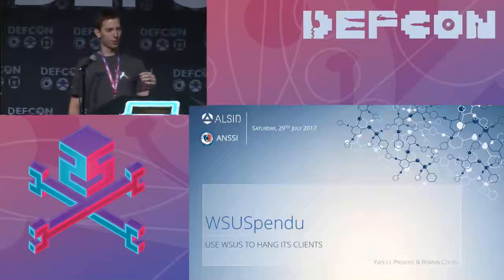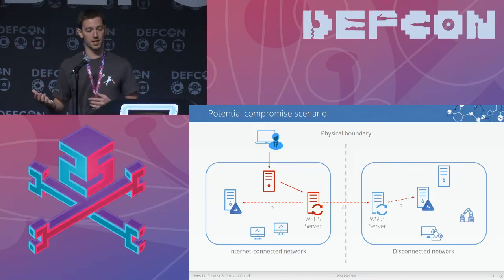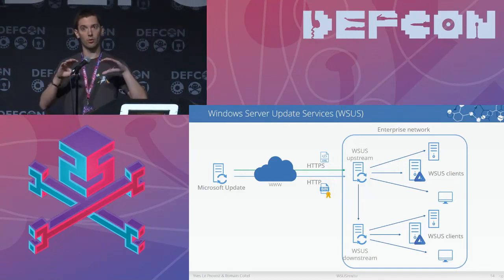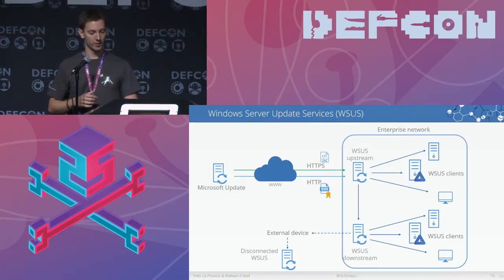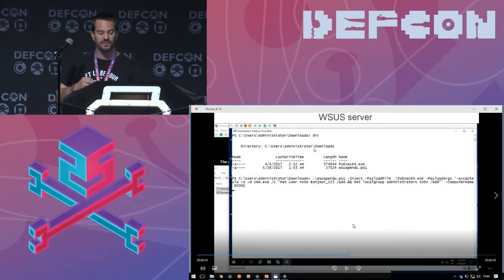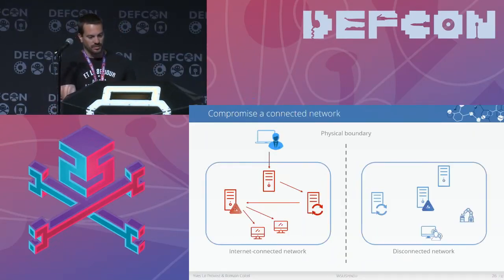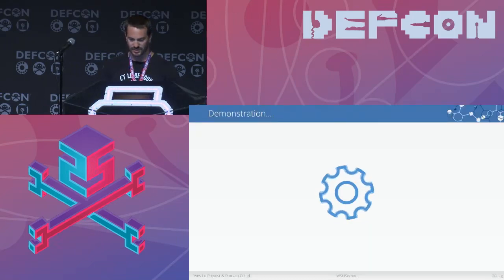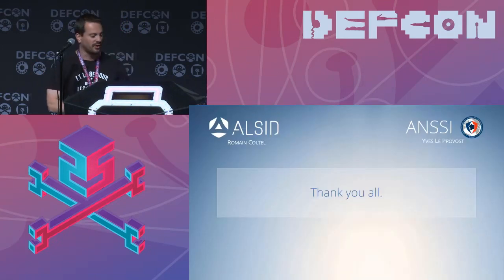WSUSpendu: How to Hang WSUS Clients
You are performing a pentest. You just owned the first domain controller. That was easy. All the computers are belong to you. But unfortunately, you can't reach the final goal. The last target is further in the network, non accessible and heavily filtered. Thankfully, one last hope remains. You realize the target domain pulls its updates from the WSUS server of the compromised domain, the one you fully control. Hope is back... But once again, it fails. The only tools available for controlling the updates are not working: they require a network attack that is prevented by the network architecture and the server configuration. All hope is lost...

We will present you a new approach, allowing you to circumvent these limitations and to exploit this situation in order to deliver updates. Thus, you will be able to control the targeted network from the very WSUS server you own. By extension, this approach may serve as a basis for an air gap attack for disconnected networks.

Our talk will describe vulnerable architectures to this approach and also make some in-context demonstration of the attack with new public tooling. Finally, as nothing is inescapable, we will also explain how you can protect your update architecture.